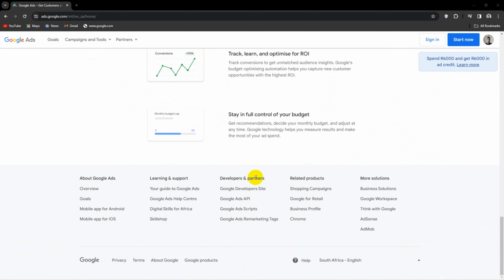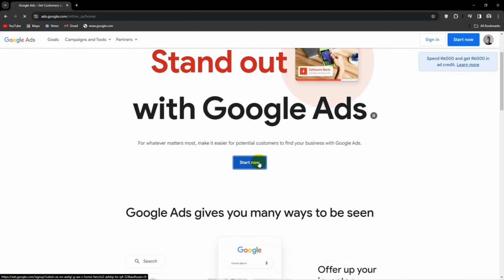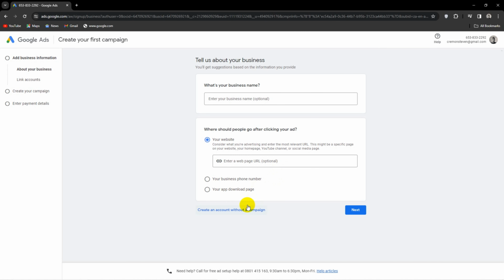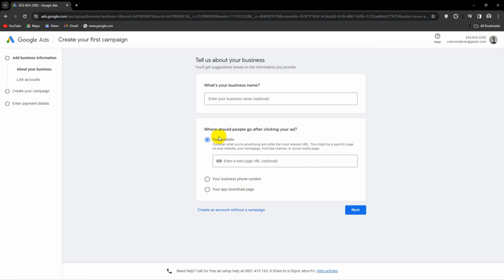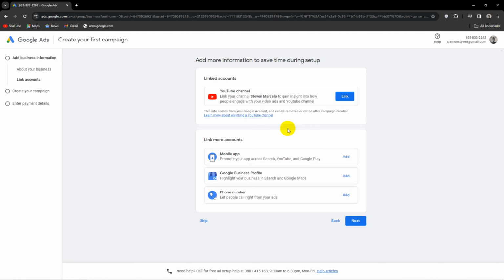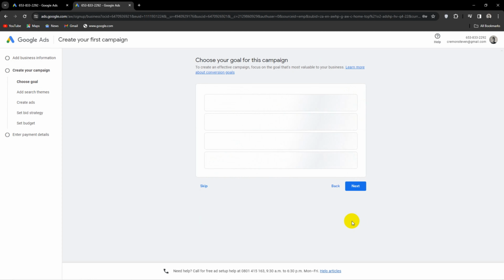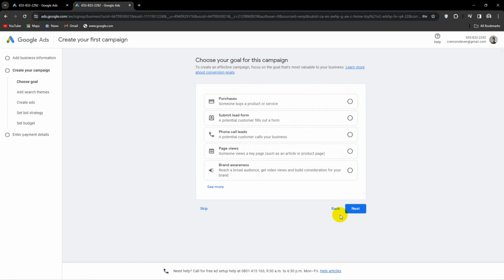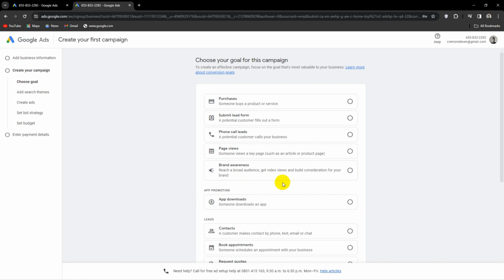How To Create Google Ads Account (2026) - Step-by-Step Guide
In this step-by-step guide, I show you how to create Google Ads Account.